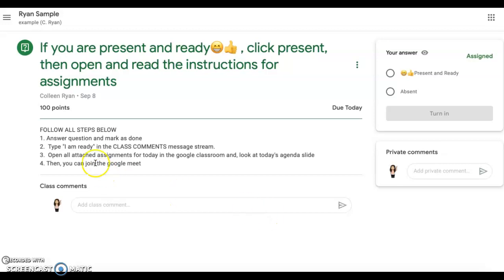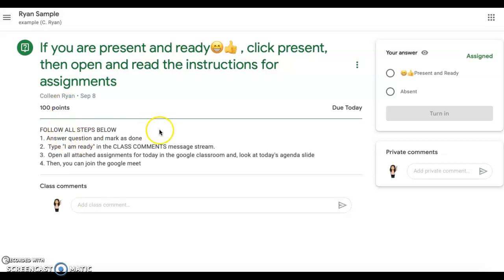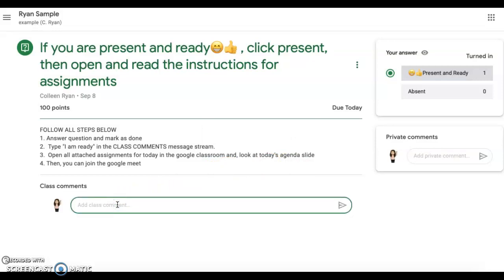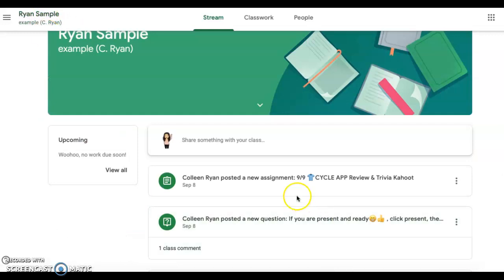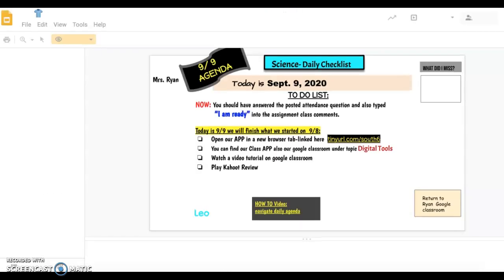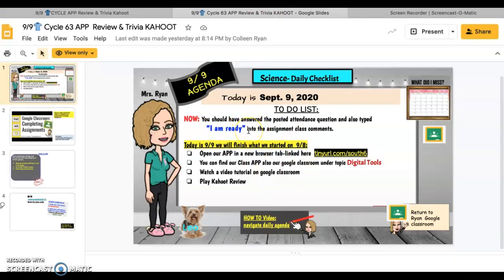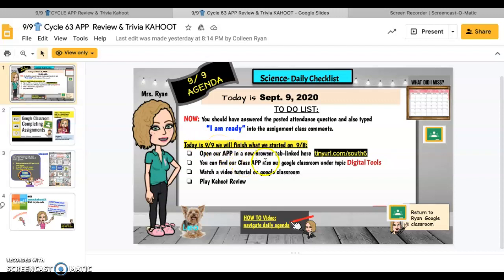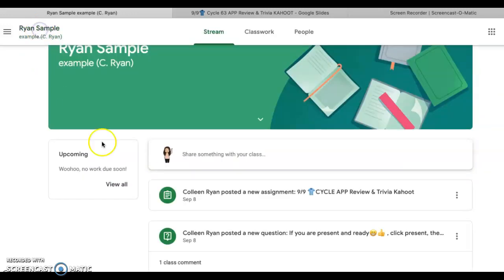Science 9/9 video